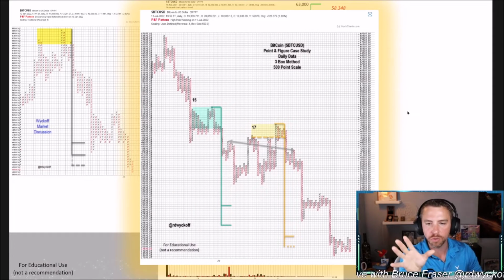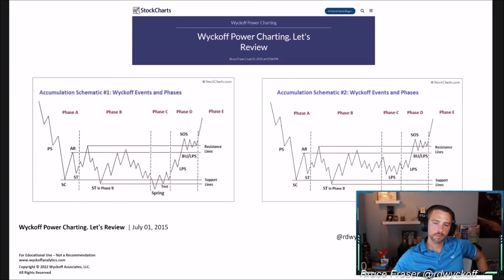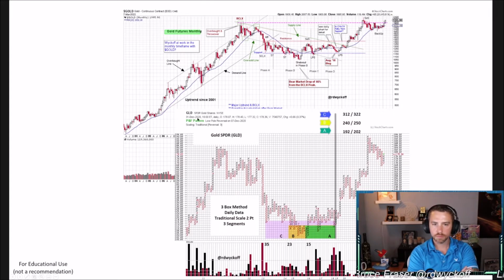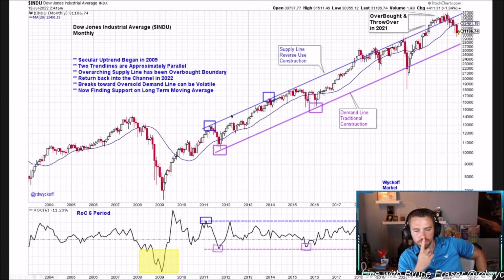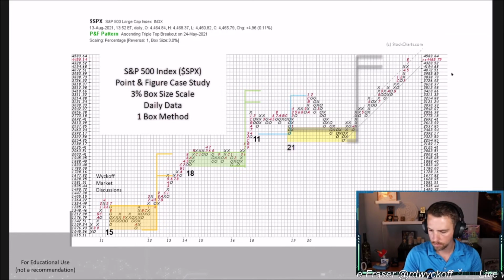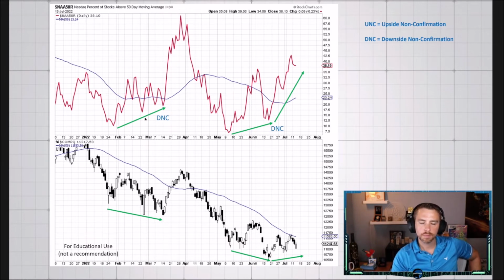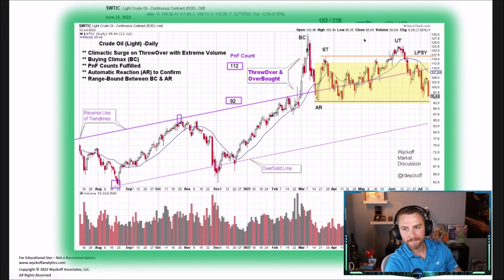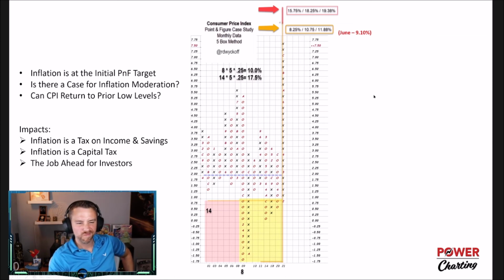A WYCKOFFIAN DISCUSSION w/ BRUCE FRASER (Part TWO)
Part TWO interview with THE BRUCE FRASER! Join us for a Wyckoffian discussion around markets and market theory!
Time Stamps:
:40 – Volatility and Base Building
2:20 – Bigger Distro, Bigger Decline?
3:40 – Accumulation Schematics and Analysis
8:33 –Learning Point and Figure Charting
11:59 – Trading Rice with Point and Figure Method
13:10 – Point and Figure Analysis gives you an edge
18:33 – Projection of Accumulation after Distribution?
26:12 – DJI Past vs Present Similarities
30:28 – Looking at Sideways/Accumulation in P&F
34:00 – Bruce loves charts with Jack
39:18 – P&F Crude Oil
46:52 – Bruce is Happy to Upset People
49:32 – Outros/Bruce Resources and Places to Learn

28:35

Book Recommendation from Bruce -
Reminiscences of a Stock Operator
Book by Edwin Lefèvre

Check out my live content on Sundays and Wednesdays at 8:30pm CST on Twitch